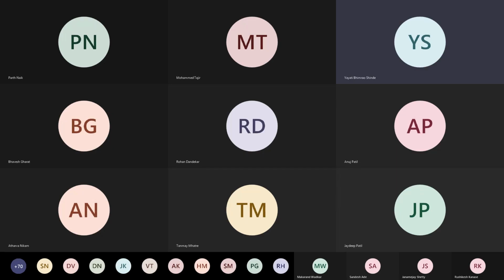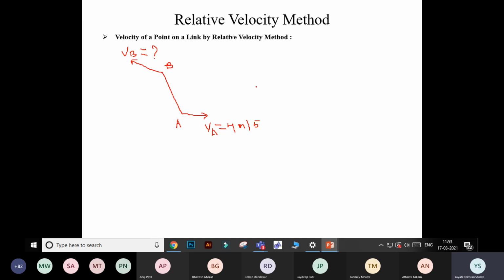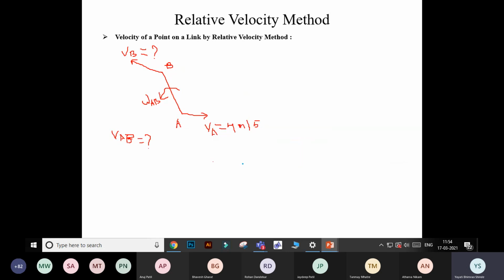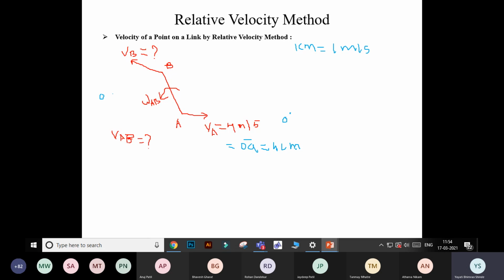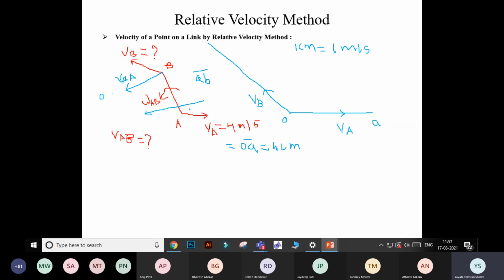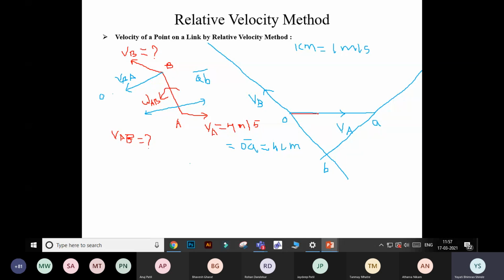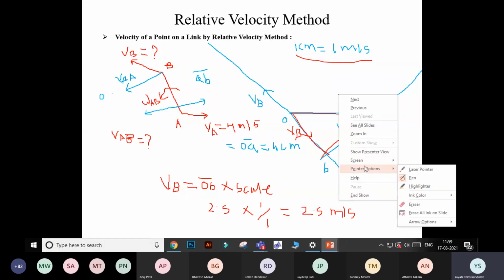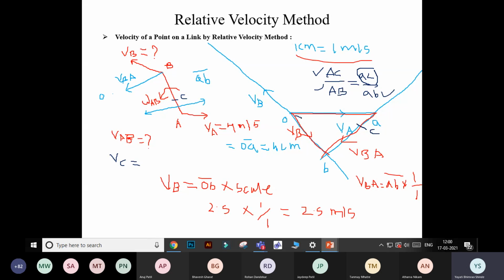Velocity Analysis by Relative Velocity Method Lecture-1D